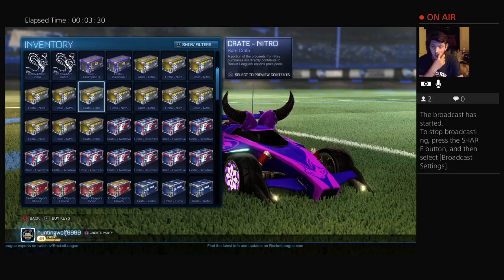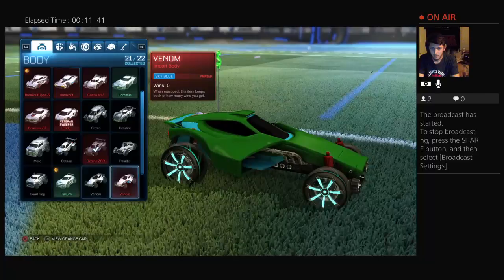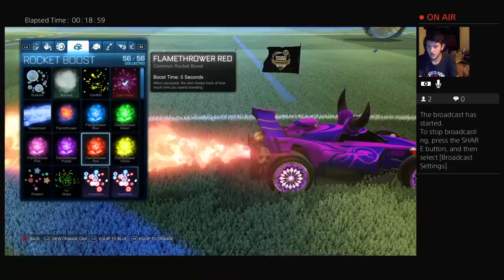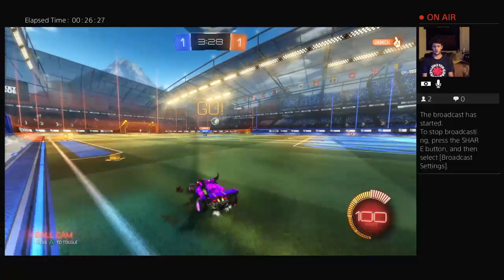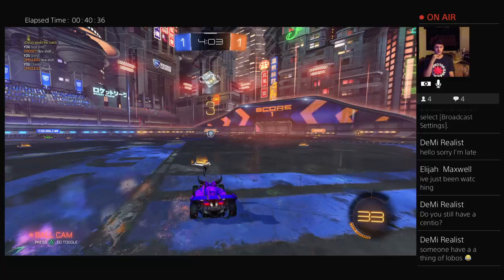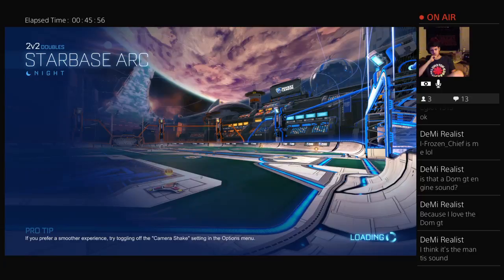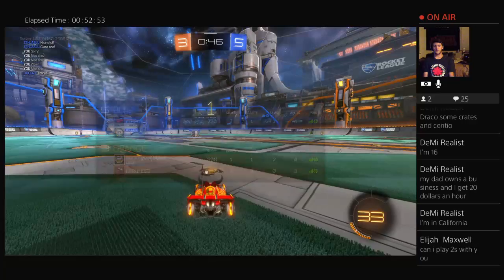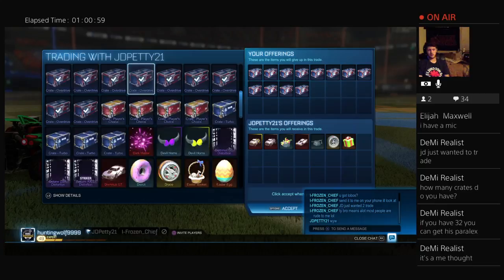Rocket League Live stream Ep.27 (CRATE OPENING!)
From August 31st-September 5th, you have double the chance to get painted items and crates!